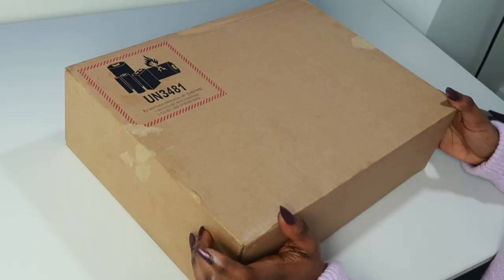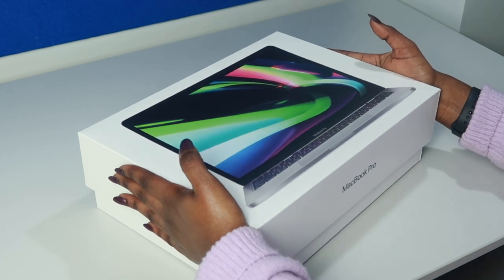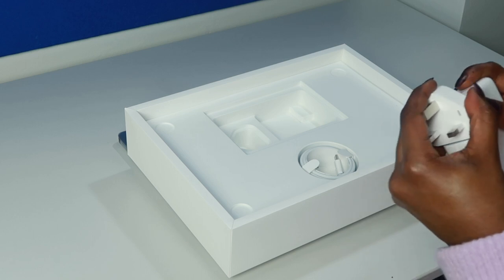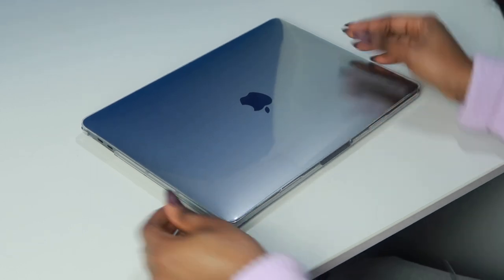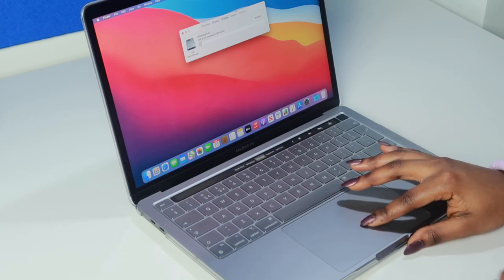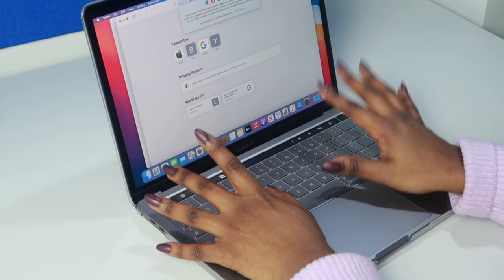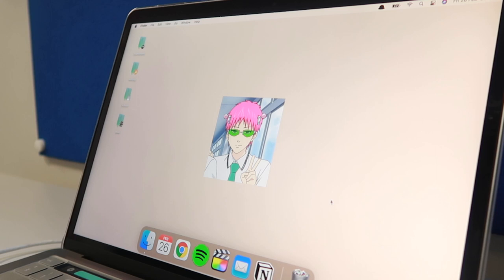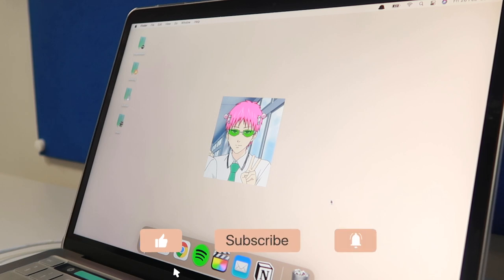macbook pro 2020 13" unboxing ✨💻 | accessories + customising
Hey guys! In this video, I'll be unboxing the Macbook Pro 2020 M1 chip! I've been waiting for this for ages and I am really happy with the laptop!

★ details
MacBook Pro 2020, 13 inch, 1TB, 16GB RAM
Space grey
👩🏾‍💻 Get to know me:
I'm Sola and I'm a first-year dental student studying at Barts & the London (QMUL)! This channel is for all things productivity, lifestyle and technology! I will hopefully be providing you with motivation as well as tips and tricks to improve your day-to-day life! Follow me on this journey through dental school! 💕